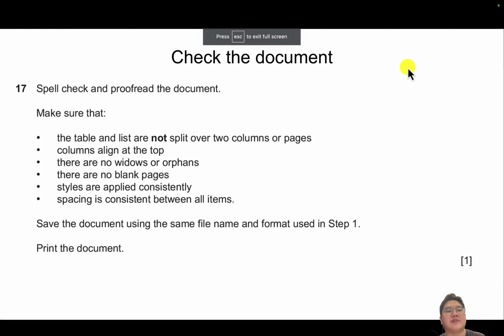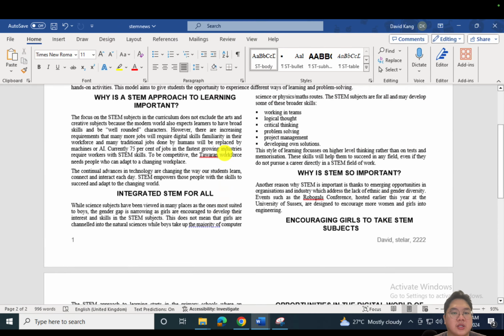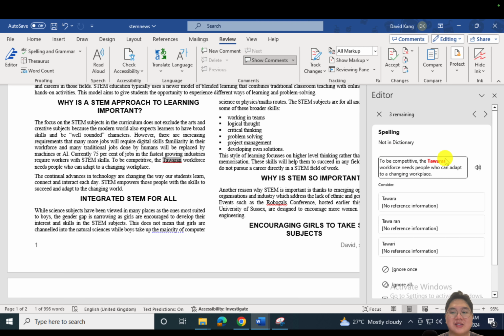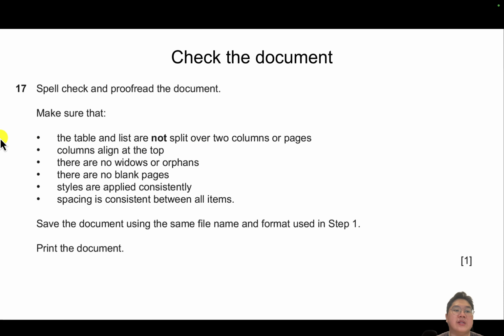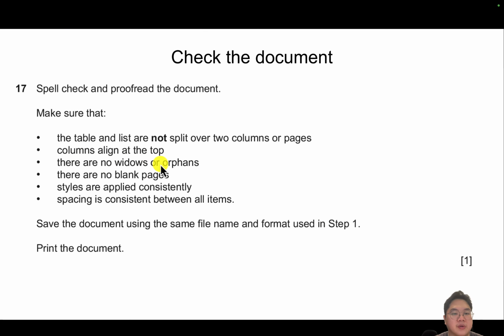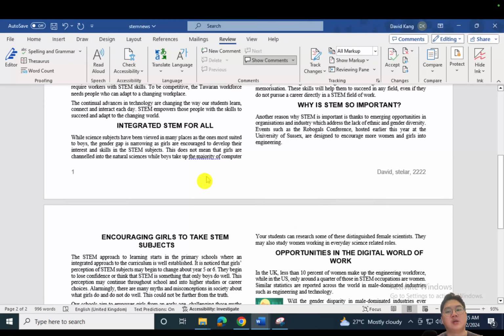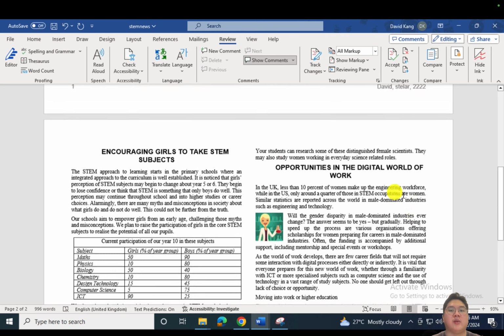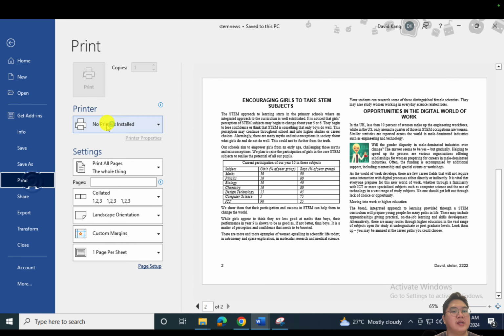Task 2 Question 17